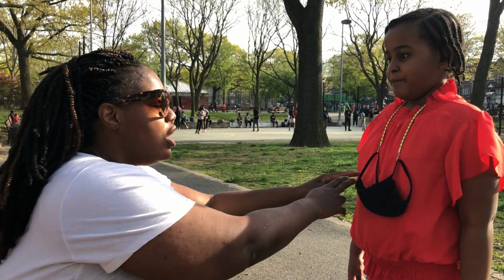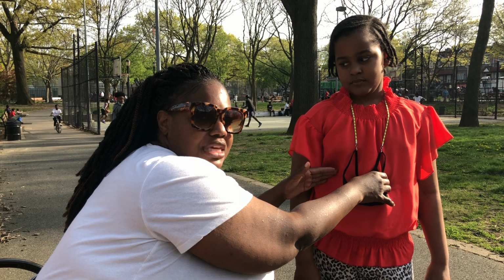Babs International Coach - Empowering Your Voice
In today’s vocal lesson, we’re diving into essential singing and speaking techniques that prepare you for a strong, clear, and effortless voice. Proper breathing is key! Learn diaphragmatic breathing by filling your diaphragm deeply, opening your mouth fully, and holding your breath. When you release your voice on this steady breath, you’ll experience a smoother sound flow, allowing you to project without strain or unwanted diphthongs.

Ready to unlock these vocal techniques?I’m Babs Alexander, your International Vocal Coach, with over 35 years of experience teaching individuals how to enjoy and enhance their natural voices.

For a free consultation, visit Intlvocalcoach.com and discover the art of powerful singing and speaking. Join me in our next voice lesson to master these techniques and more!